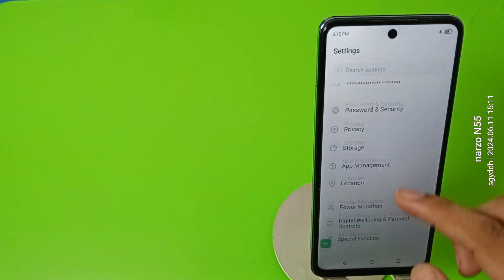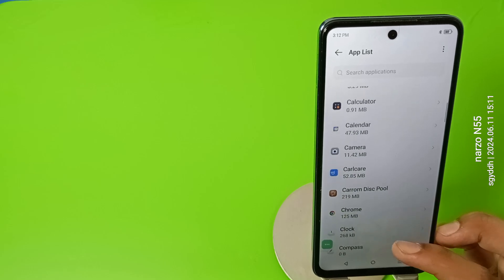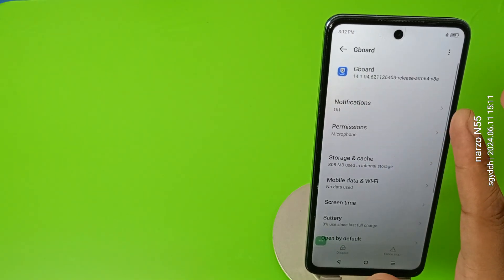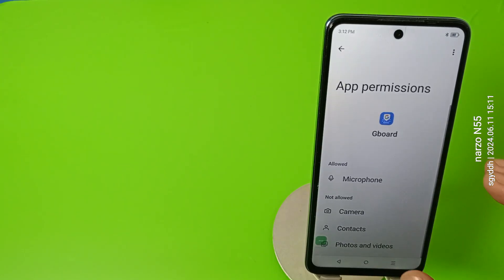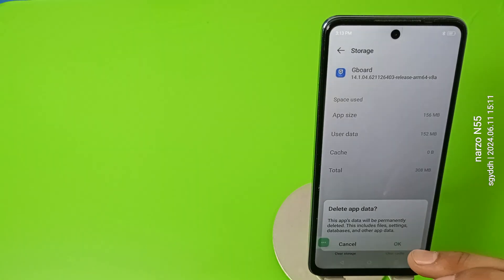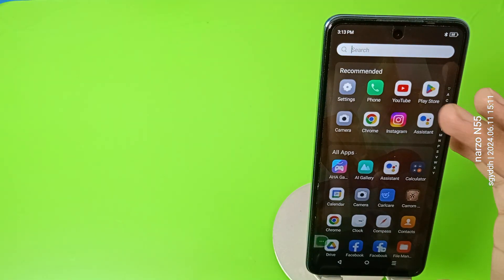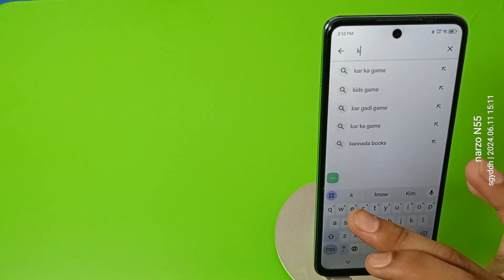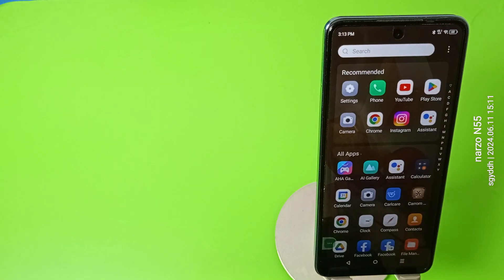infinix Hot 40i: Keyboard not working - How to Fix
infinix Hot 40i: Keyboard not working
How to Fix Keyboard problem on infinix
how to turn off keyboard vibration on infinix
how to turn off keyboard sound on infinix
how to turn off keyboard vibration on infinix note 30
how to on keyboard light in infinix laptop
how to turn off keyboard sound on infinix note 30
how to change keyboard on infinix
how to remove manage on screen keyboard infinix
how to off autocorrect on keyboard in infinix
how to adjust keyboard size on infinix
how to change keyboard on infinix smart 8